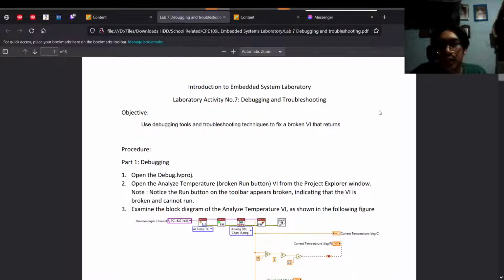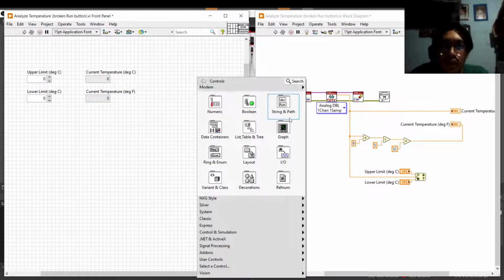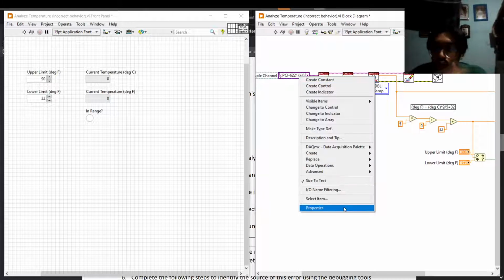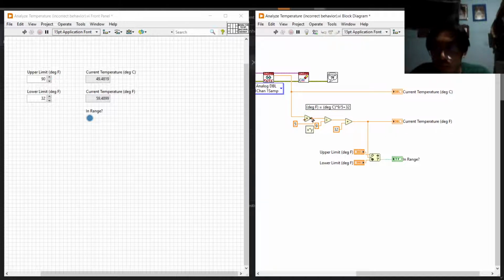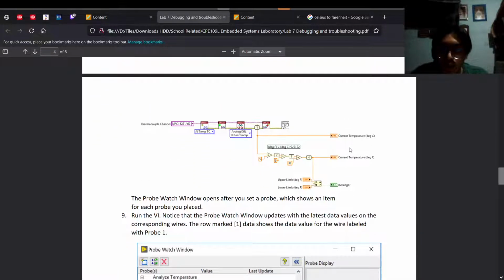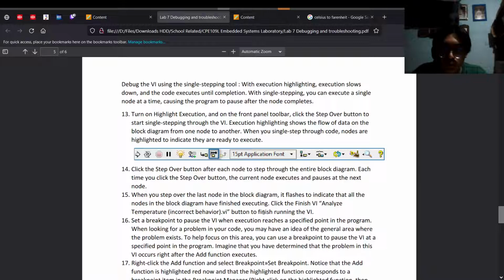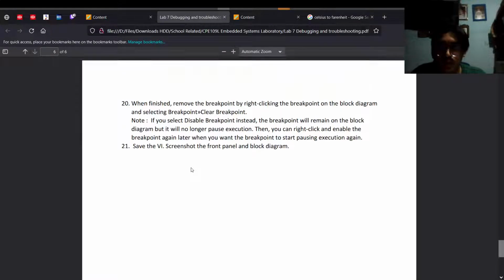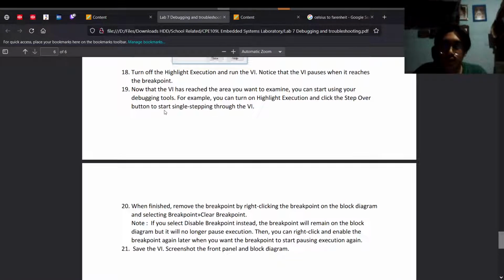CPE109L Laboratory 7 - Debugging and Troubleshooting (Castillo)